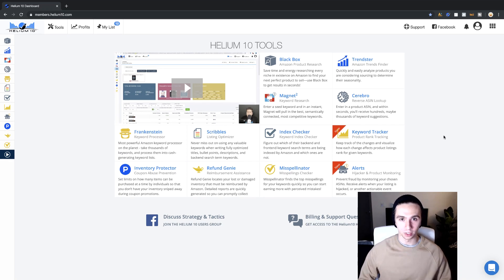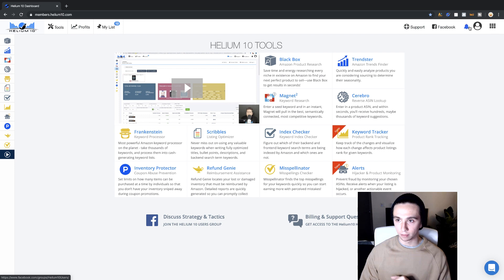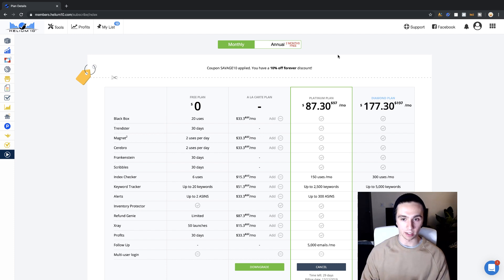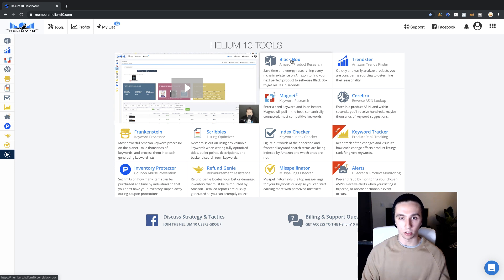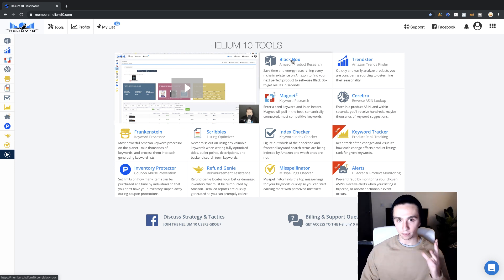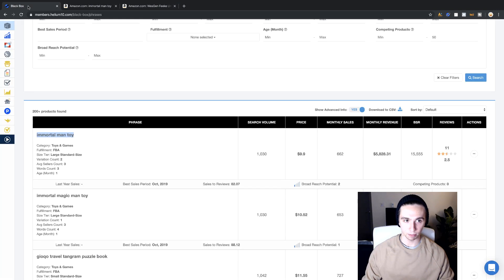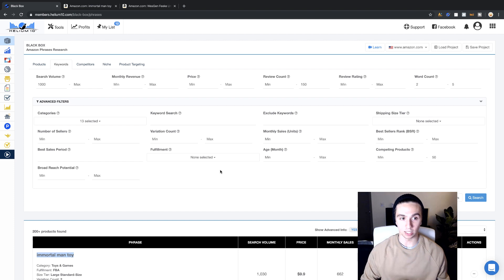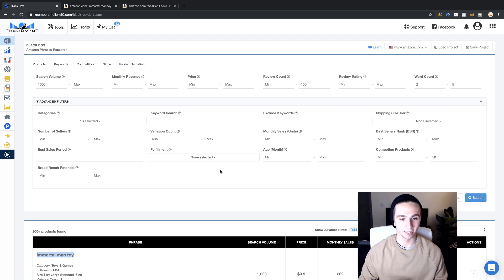I Found a $26,000 Per Month Product with Helium 10 Black Box | Helium 10 Tutorial